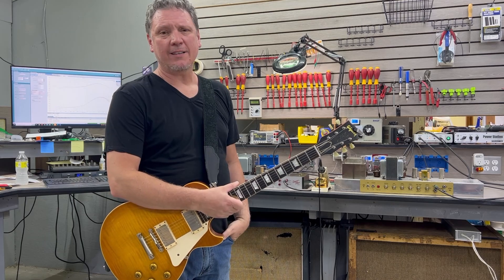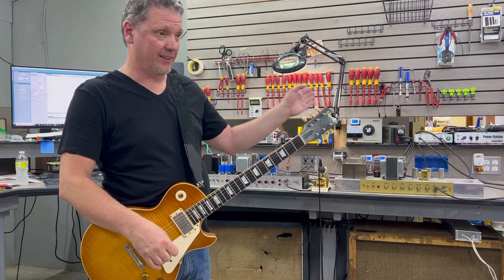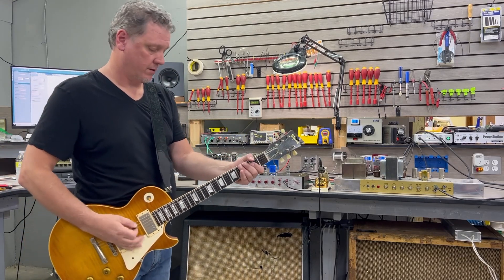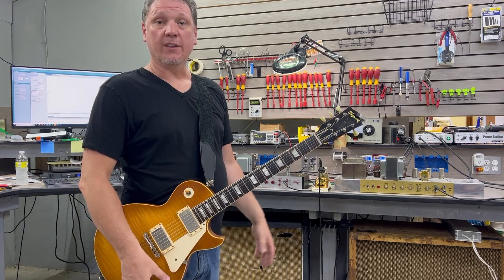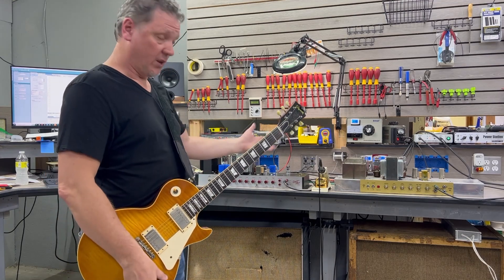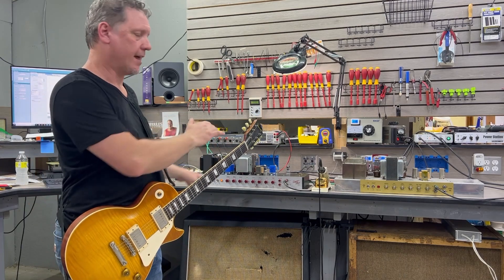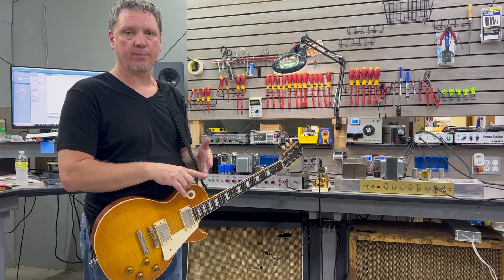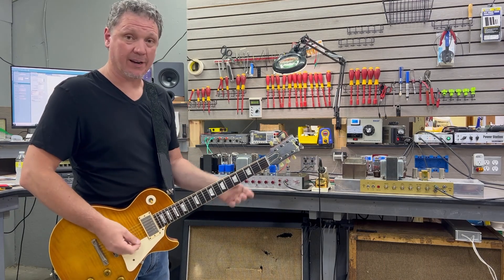Super-Plex MK II prototype (iPhone clip)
Iphone clip of the Super-Plex MK II prototype.  I started at the input jack and reworked the circuit while comparing to the real 1966 Marshall JTM 45/100.  The gain staging, frequency response, clipping, dynamics etc are all accurate.  My best standing-in-front-of-a-cranked-plexi exerience yet!

Details will be posted online soon.